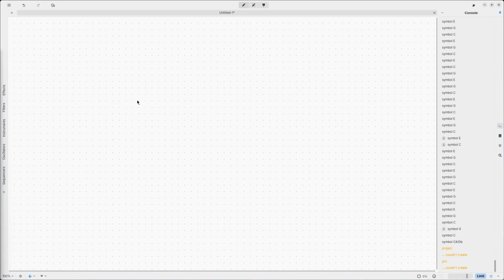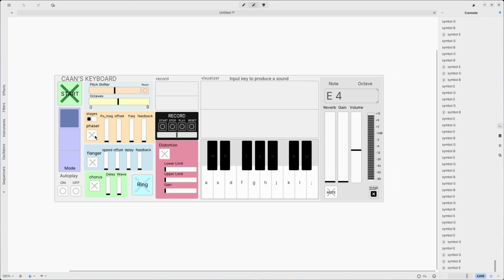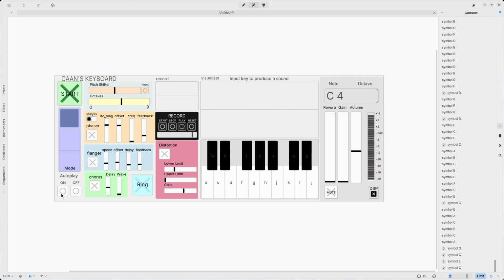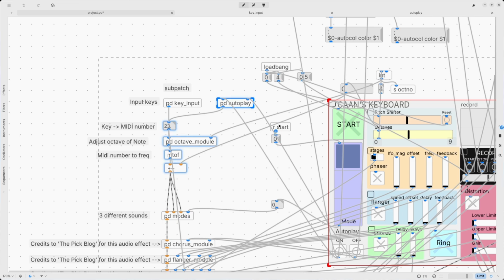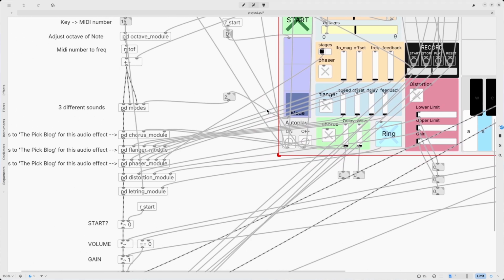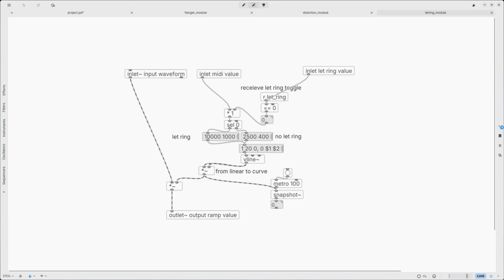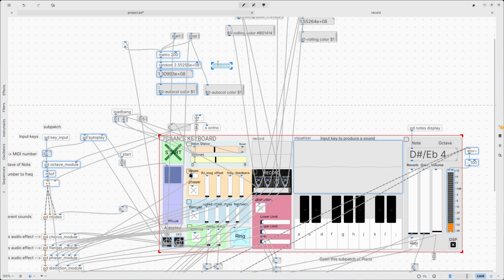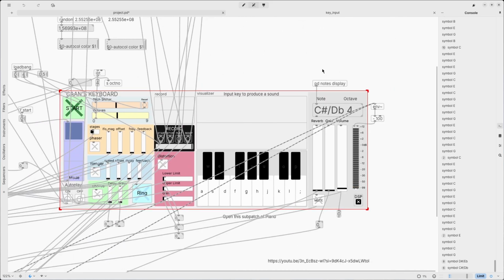keyboard [puredata]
Recorded last night, video acts as Plan B if live demonstration experienced technical difficulties.